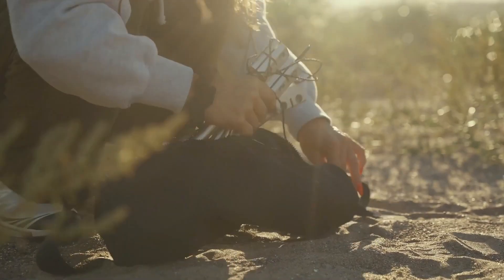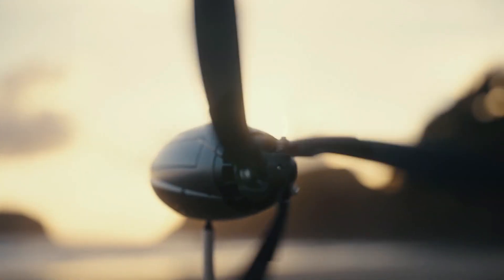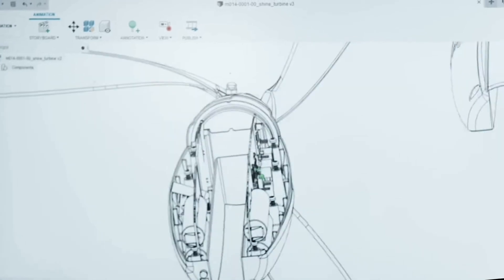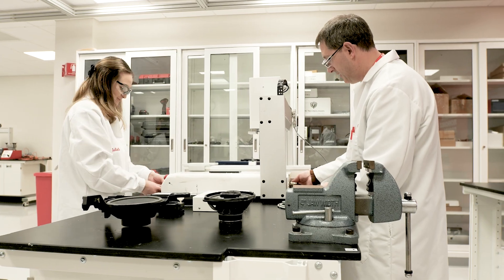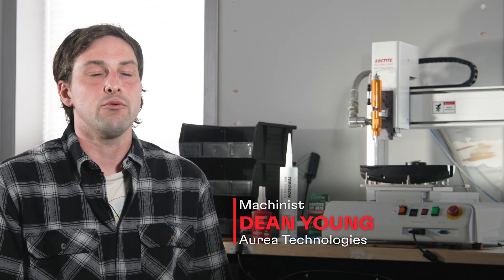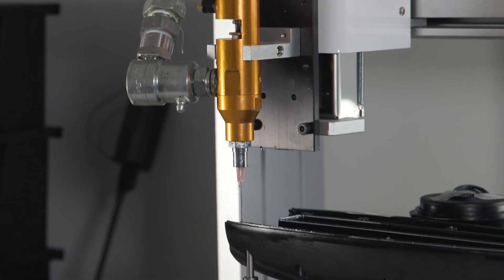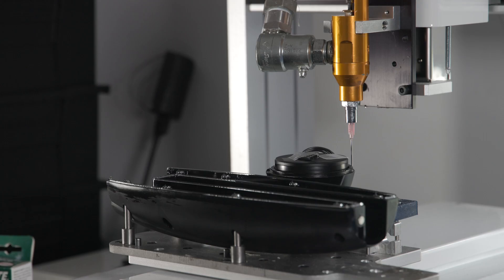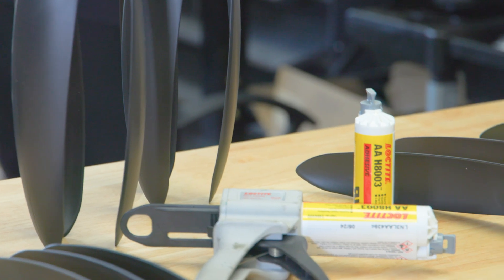LOCTITE® Success Story: Aurea Technologies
Watch how LOCTITE® and Aurea Technologies worked together in assembling sustainable portable wind turbines!

LOCTITE® is the leader in Adhesive, Sealant and Functional Coating technologies. We enable customers and consumers around the world to solve their challenges, today and tomorrow. Utilizing our unmatched knowledge and expertise, we create and pioneer new ideas every day.

Call 1-855-HENKEL4
Monday through Friday 8 AM to 5 PM